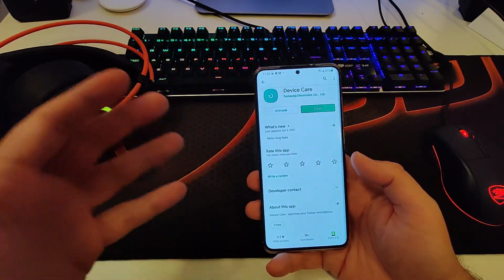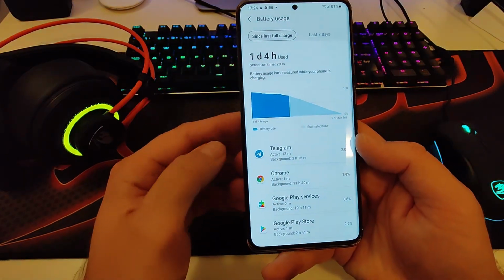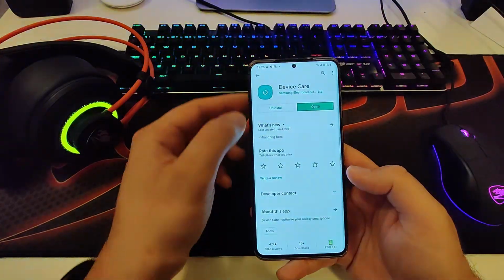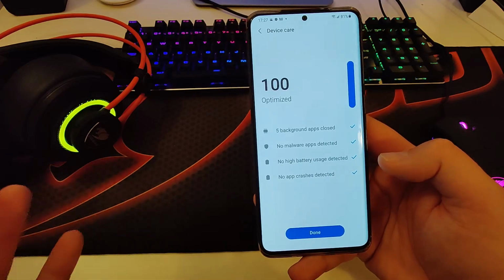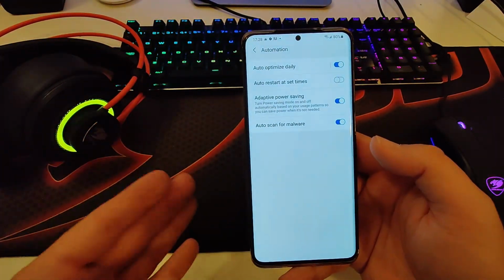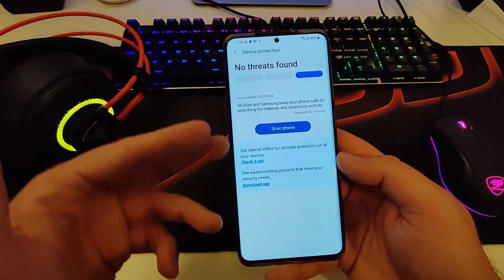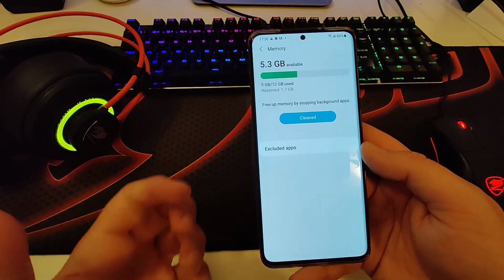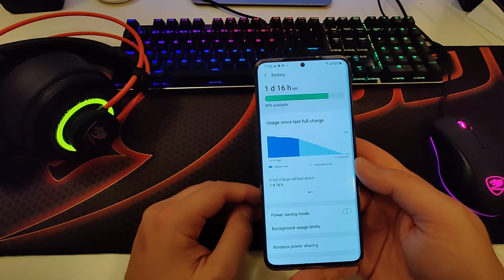Samsung Device Care update & review - DO IT NOW!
Check some cool videos!